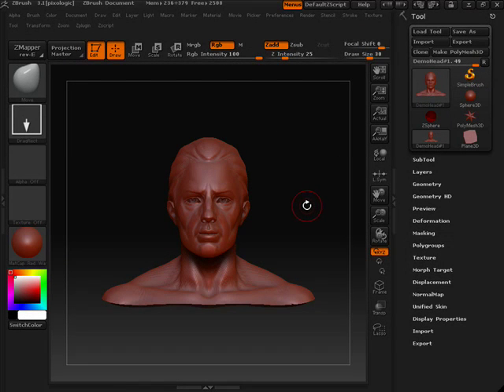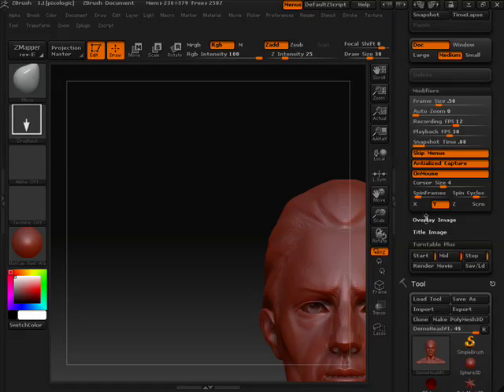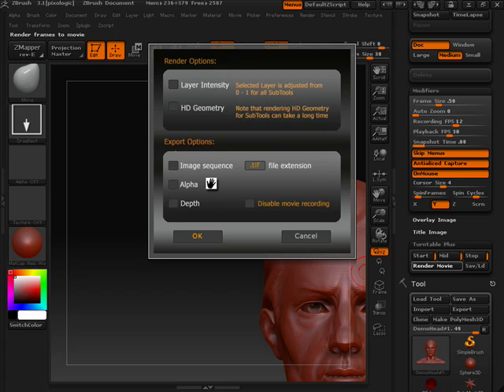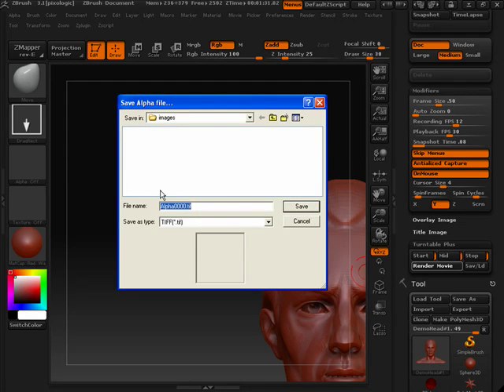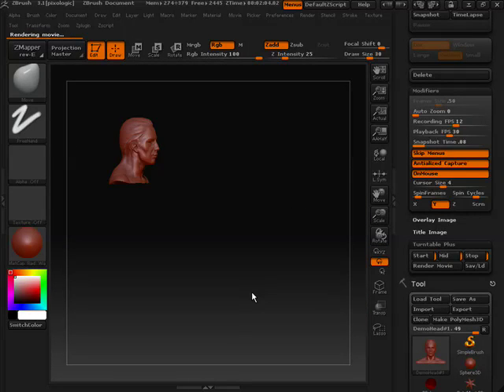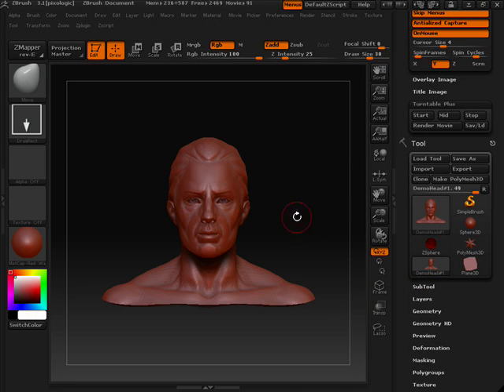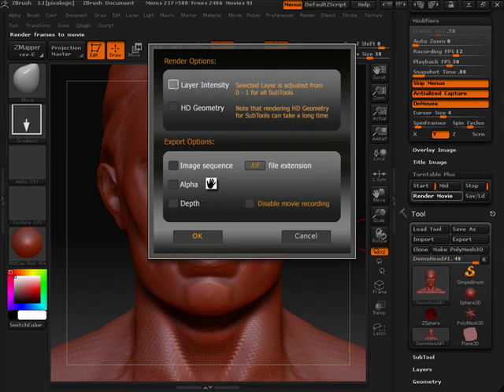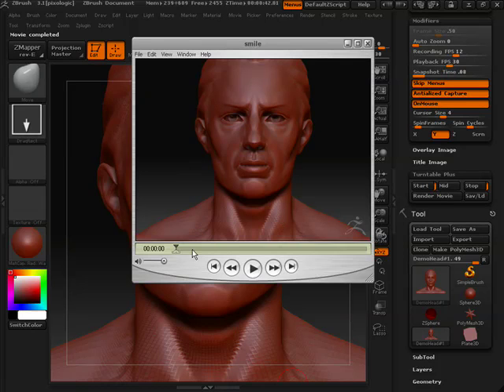ZBrush plugin - TurnTablePlus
ZBrush plugin Turntable plus introductory movie.
Видео урок как пользоваться плагином Turntable Plus  для ZBrush